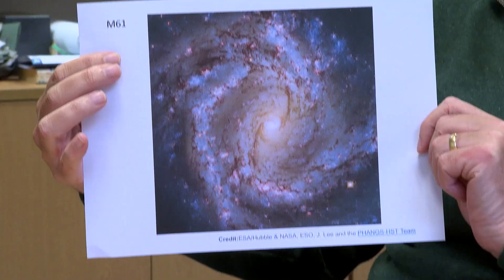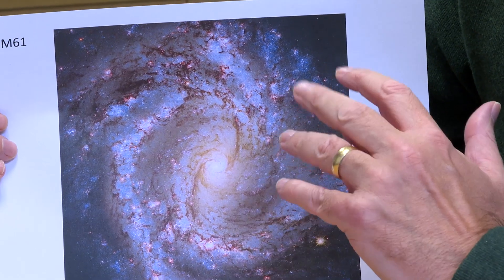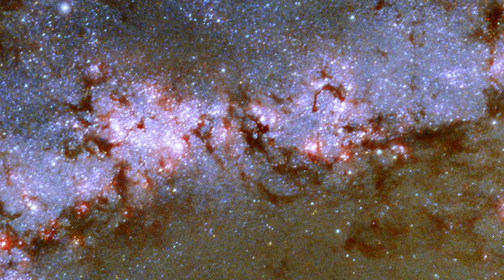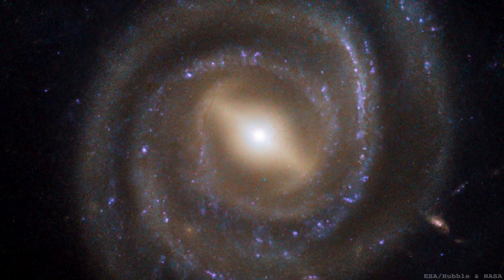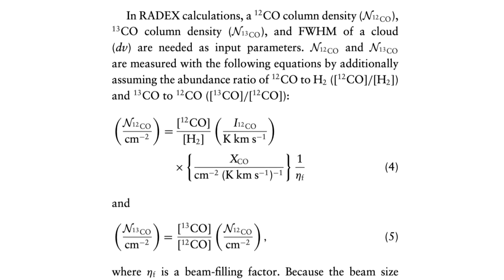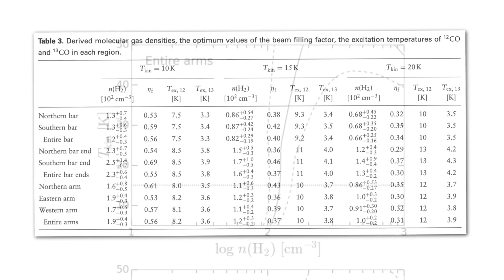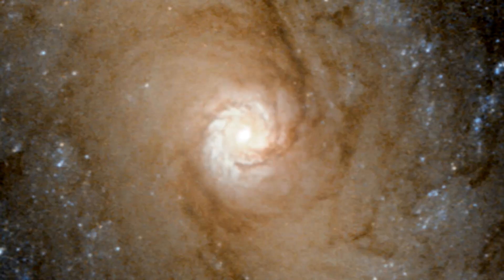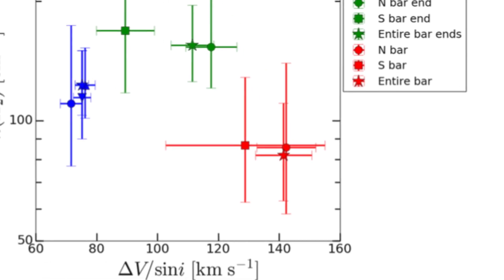M61 - Barred Spiral Galaxy - Deep Sky Videos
Professor Mike Merrifield discusses star formation in Messier 61 - also known as NGC 4303.

Video by Brady Haran and James Hennessy